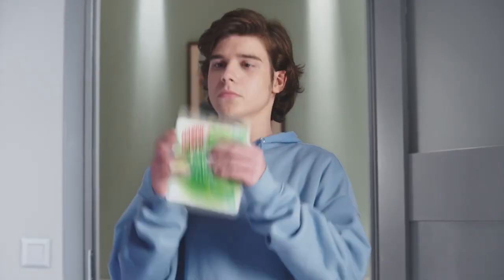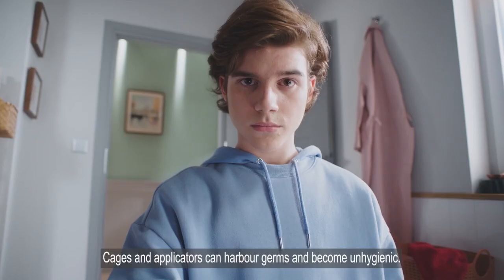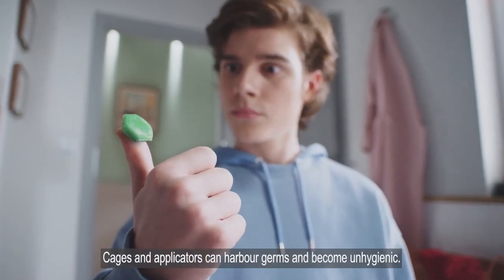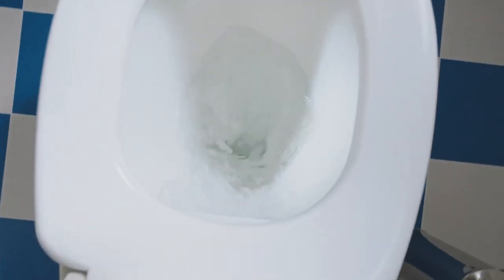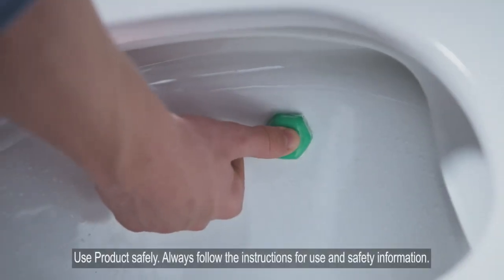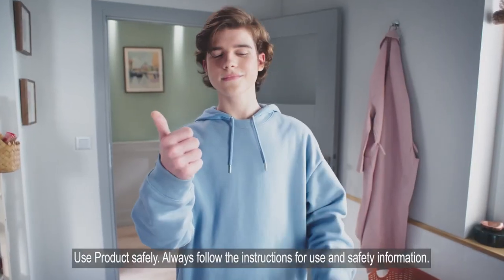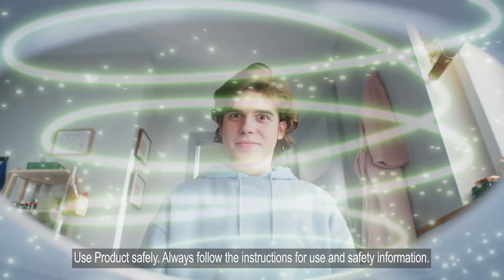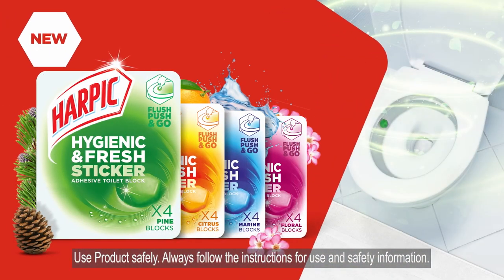2024 | Harpic NEW Hygienic and Fresh Toilet Stickers 🎉🎉tellyads uktvadverts #2024